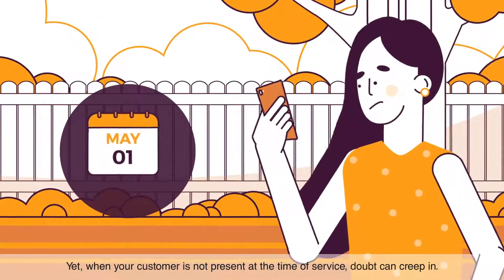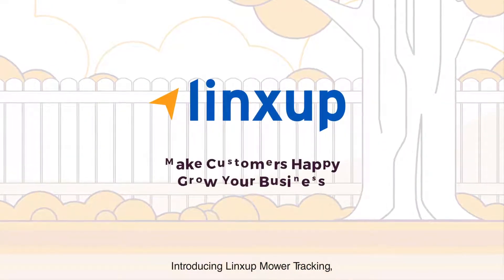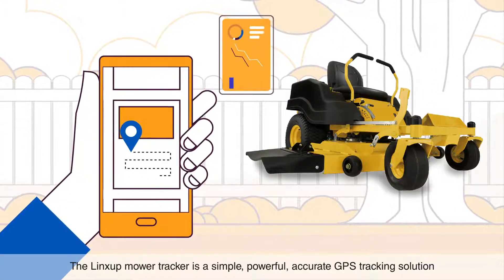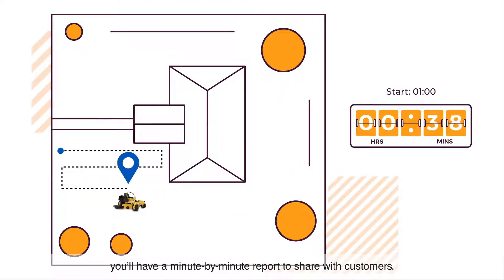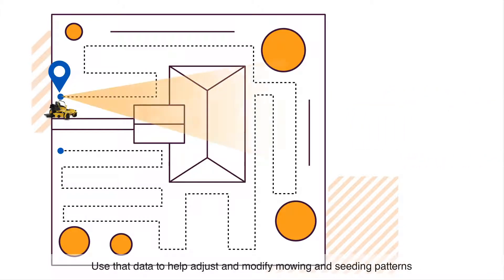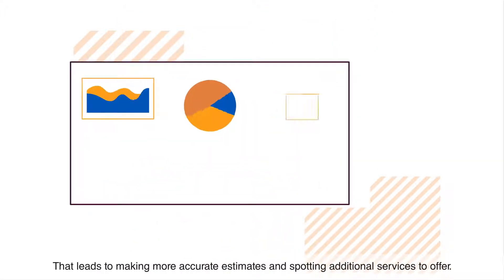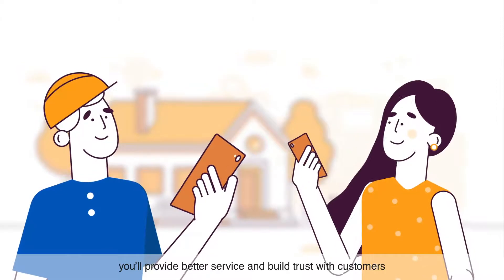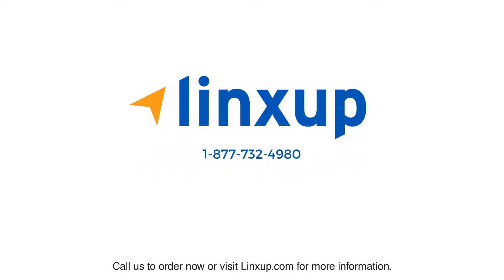GPS Tracking System and Software Solutions | Animated Explainer Video in GPS Device Industry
GPS Tracking refers to a Global Positioning System. Linxup is the leading provider of GPS Tracking System and Software Solution. GPS tracks three separate data sets: positioning, navigation, and timing.

GPS Tracking System in the form of Videos are being used by businesses as an important part of all sorts of operations, from the military, to our first responders, to commercial and personal use. Some benefits of GPS Tracking System and Software Solutions Explainer Video:

◾ GPS Tracking Reduce Fuel Usage
◾ GPS Tracking Improve Fleet Performance
◾ GPS Tracking Increase Driver Safety
◾ GPS Tracking Deliver Better Service
◾ GPS Tracking Save on Insurance

A GPS Tracking System and Software Solution provider can create the following videos.

➙ Overview Video
➙ Brand Video
➙ 2D & 3D Animated Explainer Video
➙ Marketing Video
➙ Promotional Video
➙ Youtube Teaser Videos
➙ Business Use Case Study Videos

At CREAVIDS, we help you create premium GPS Tracking Device videos that meet your business objectives and make your brand rise above the noise created by all sorts of generic and mediocre content out there.

We can help you create several GPS Systems Explainer videos to:

1. Tell your brand story
2. Explain your services and solution
3. Demonstrate your technology
4. Highlight your features and USPs
5. Align with your marketing campaign
6. Visualize your data.
7. Publish your reports.
8. Pitch your ideas.
9. Inspire a call to action

The GPS solution video represents the best features of the Linxup GPS Tracking System.

We are passionate storytellers dedicated to create quality video content and we will help you create a truly personalized video by building a strong creative brief, an engaging & precise script, an-eye catching visual style, a soothing voice-over and a world-class animation. Let’s start a conversation of how videos can help elevate your business.